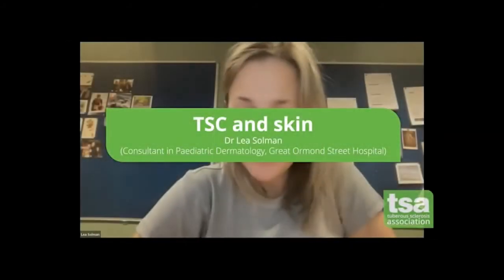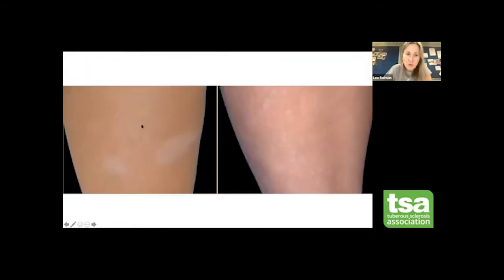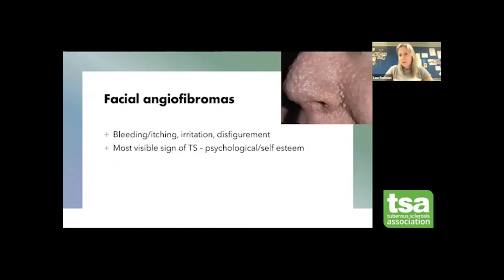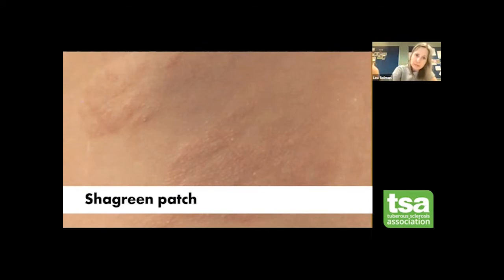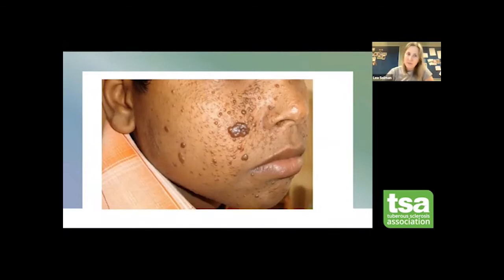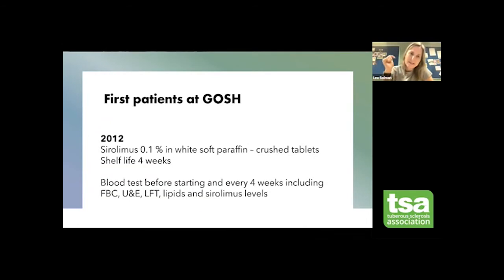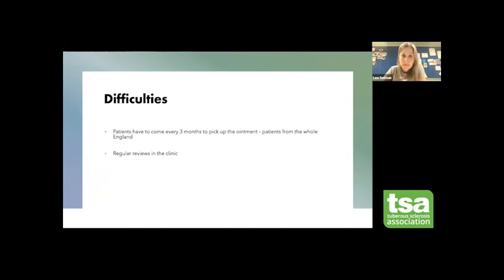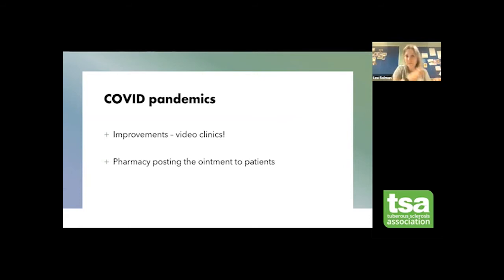TSC and skin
In this virtual event, we welcome Dr Lea Solman (Consultant in Paediatric Dermatology, Great Ormond Street Hospital) to discuss all-things skin-related in the world of Tuberous Sclerosis Complex (TSC), including a Q&A section.